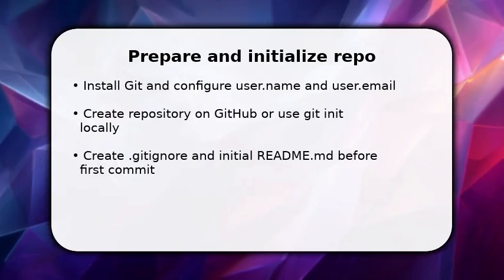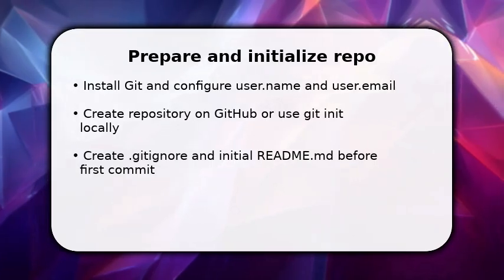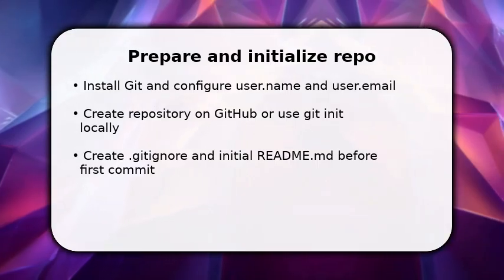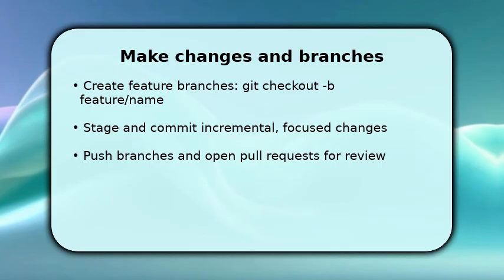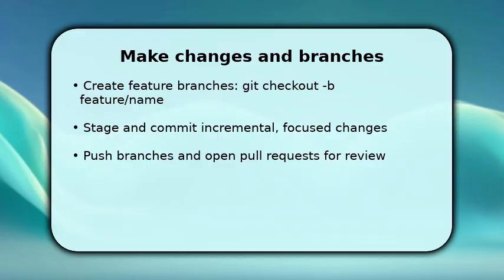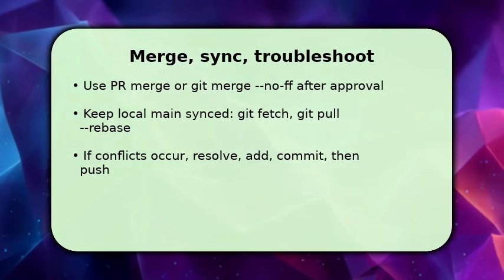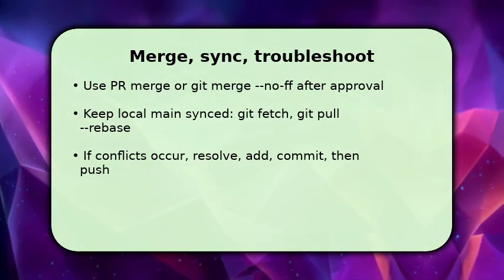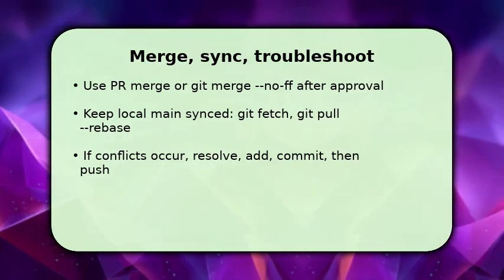How to Use Github for Version Control (only Way)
How to Use Github for Version Control (only Way) | 🔒 Surfshark VPN Deal — Stay private and secure. $1.99/mo + 3 Months Free ▸

Dive into the essential world of version control using GitHub in this comprehensive guide. Learn how to effectively manage your code changes, collaborate with teammates seamlessly, and leverage advanced features like branching strategies for optimal project organization.

GitHub, version control, code management, collaboration on GitHub, branching strategy, project organization